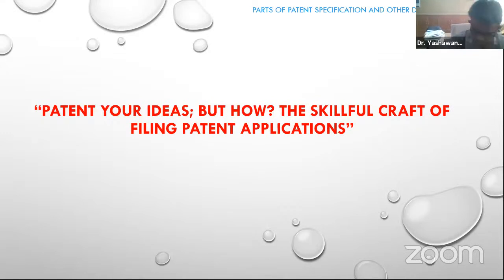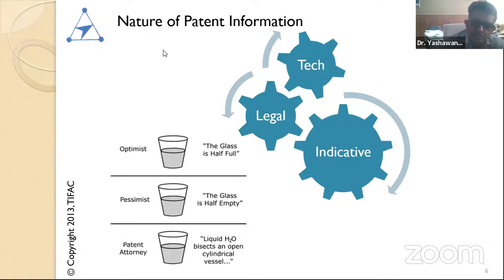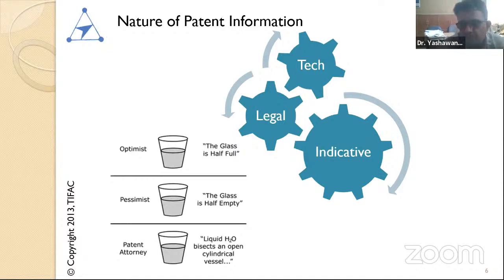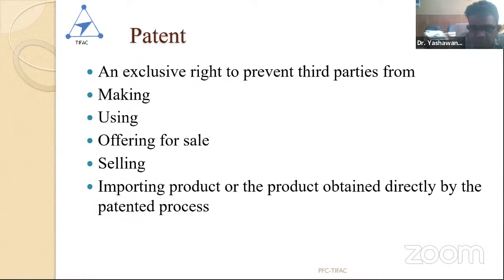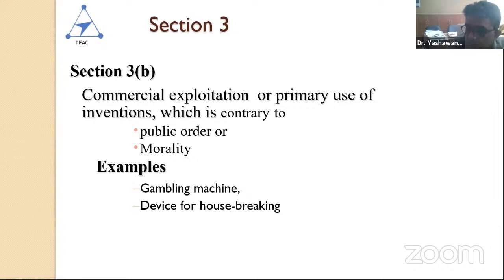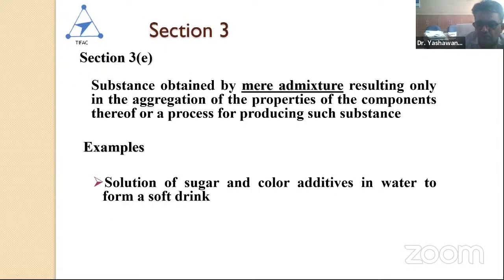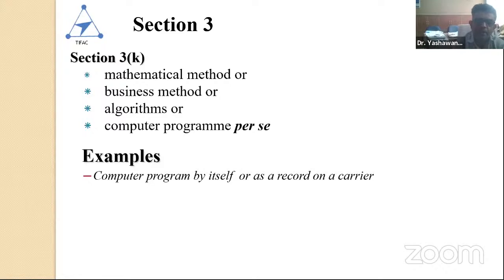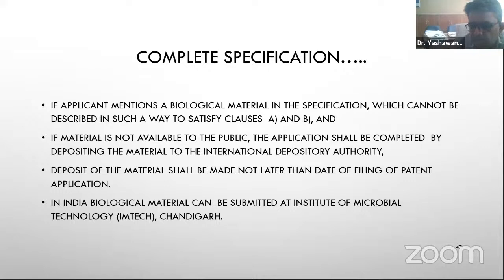ONLINE FDP ON SCIENTIFIC & TECHNICAL WRITING. Day-V (MAKAUT, WB)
Organized by- MAKAUT, WB